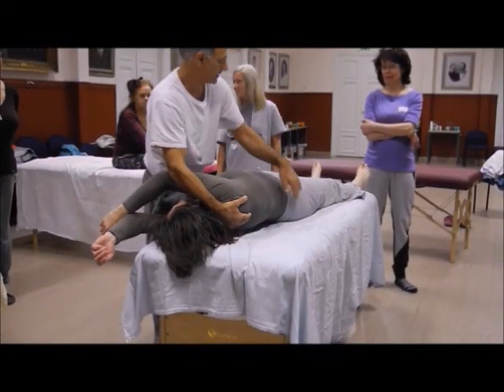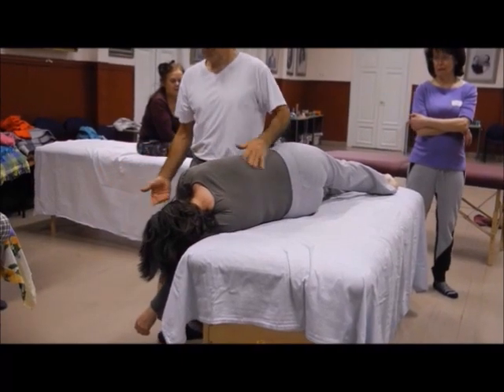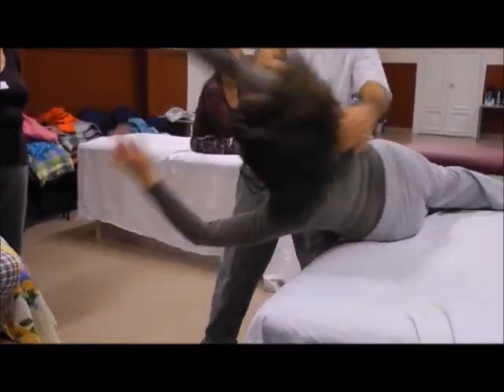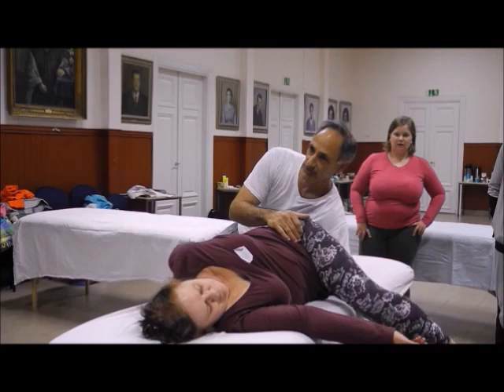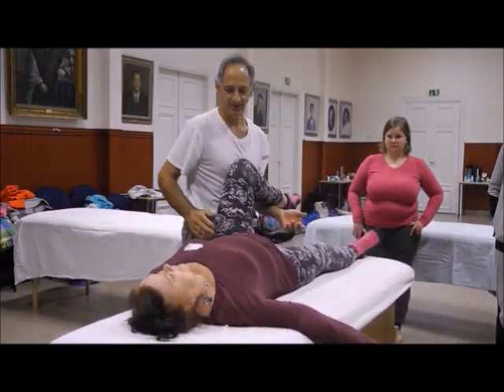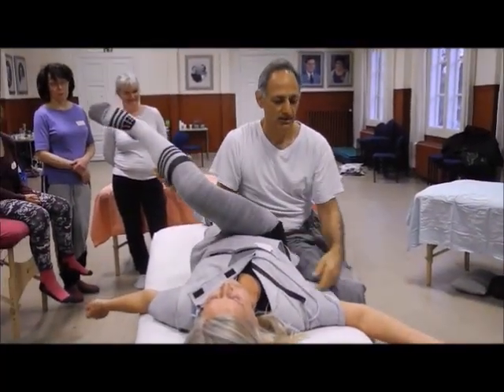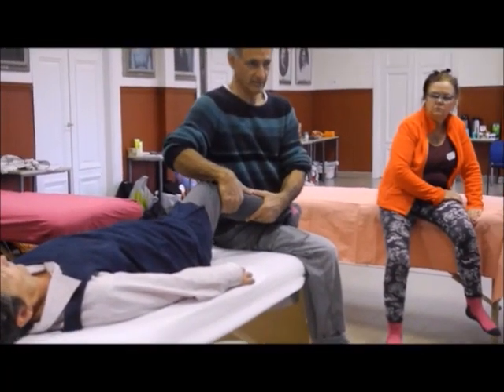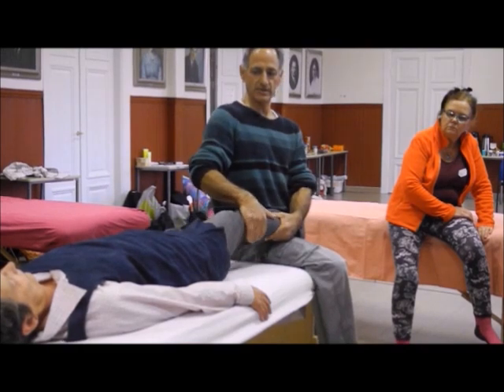לבוא מהליבה קצרצר מפינלנד